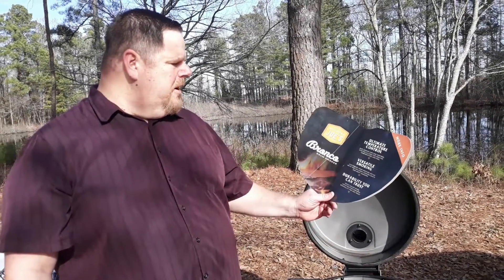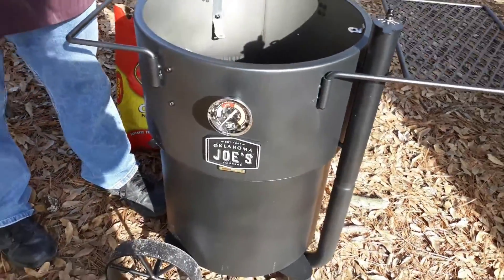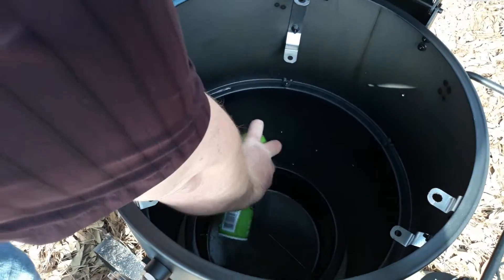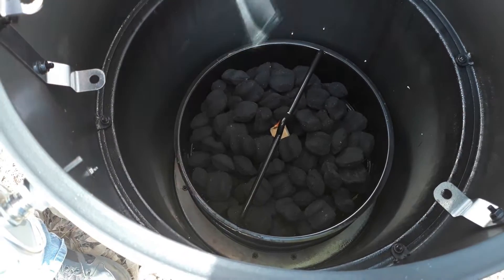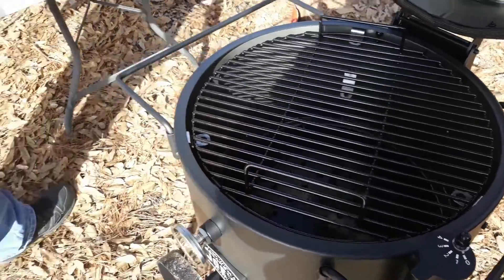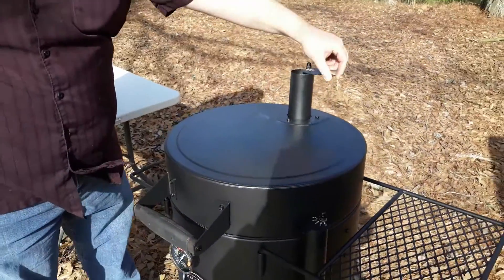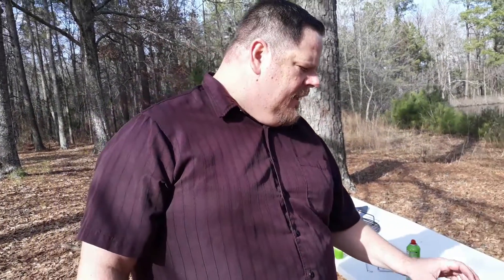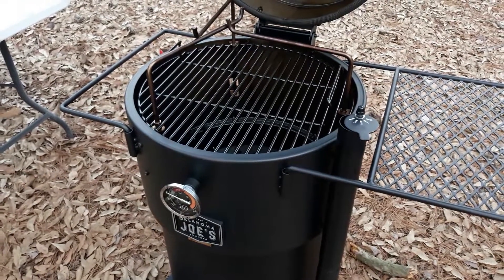How To Season and Setup Oklahoma Joe's Bronco Drum Smoker.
I got a great deal on this smoker and wanted to show everyone the ins and outs of the accessories and how to season the smoker.